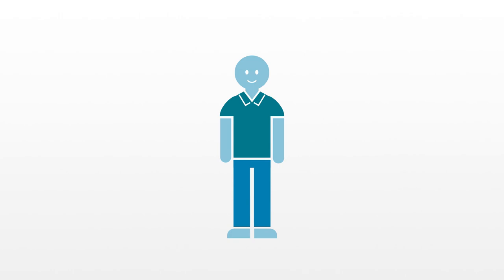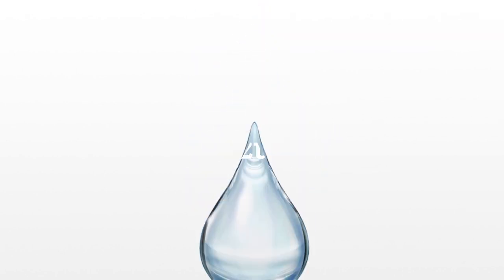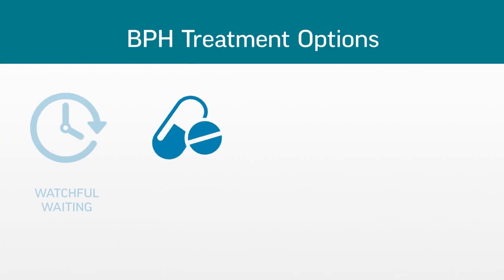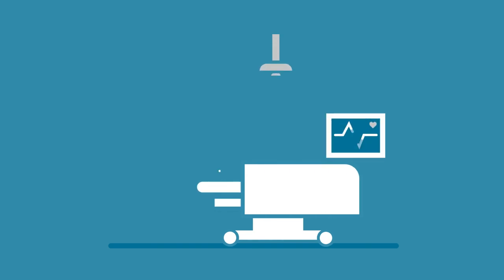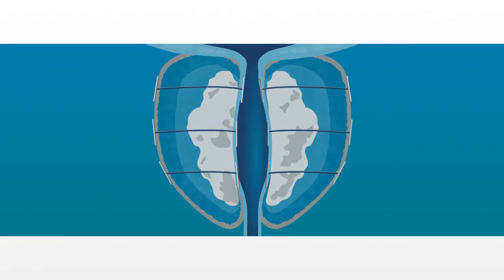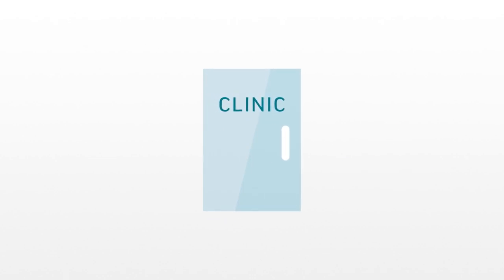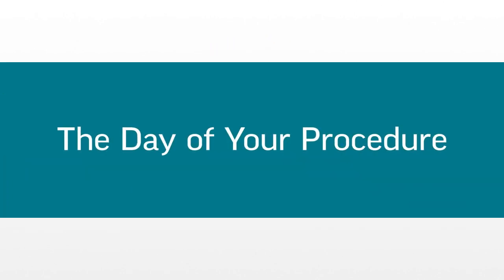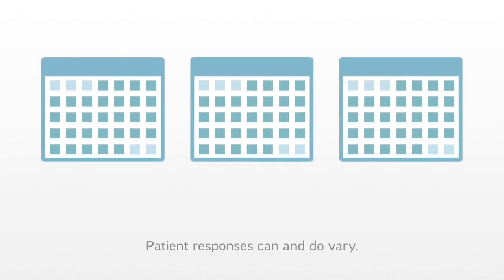What is Rezūm™ Water Vapor Therapy?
Rezūm™ Water Vapor Therapy is a short, in-office procedure that
uses the natural energy stored in water vapor, or steam, to shrink